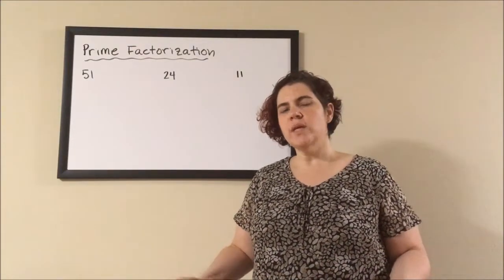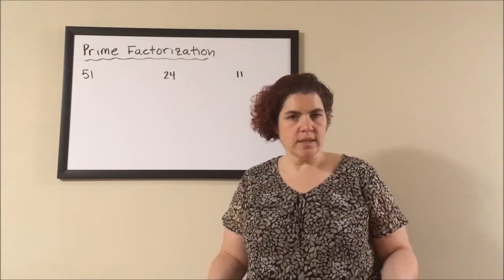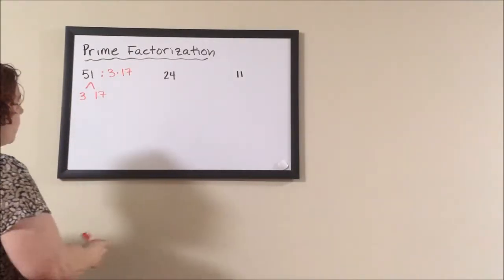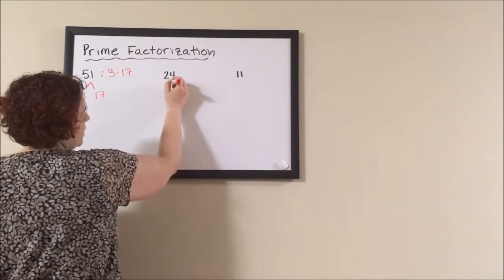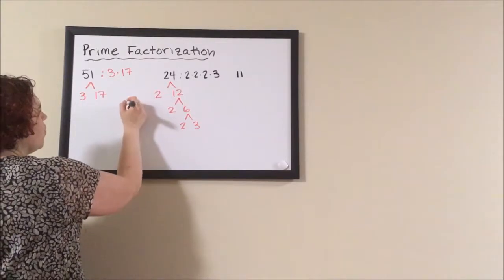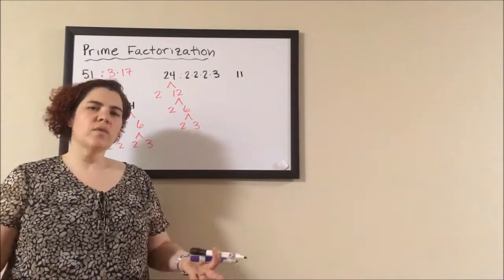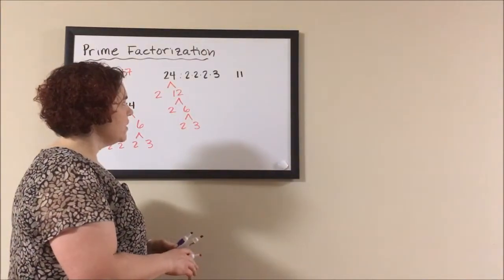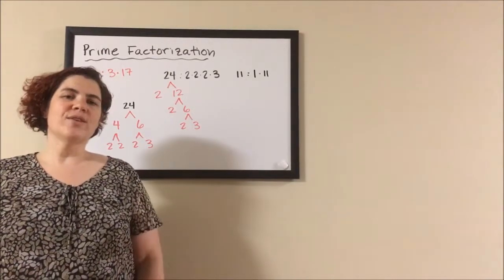Prime Factorization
This is a quick video to show how to prime factorize a number. Prime factorization is an important building block to learning algebra. Eventually when you learn about factoring, what you are doing is the prime factorization of a polynomial!